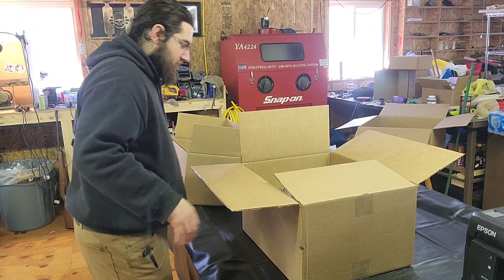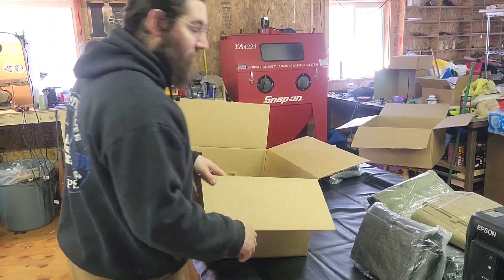Mail Call 2 of 3! Excited again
As the title says. 2 of 3 deliveries came in. next one will be better!